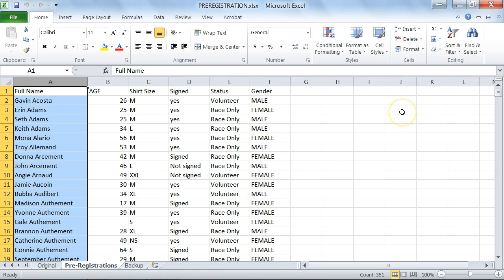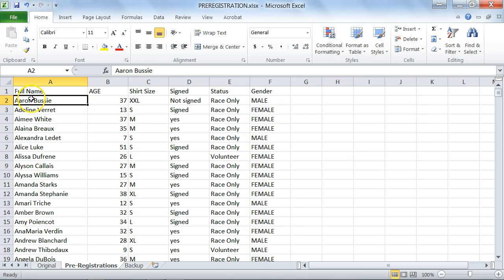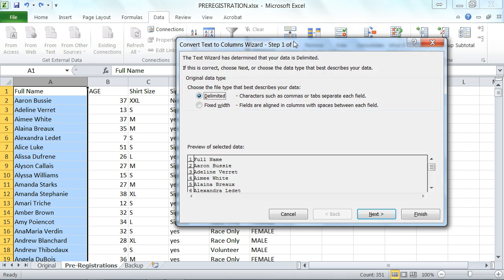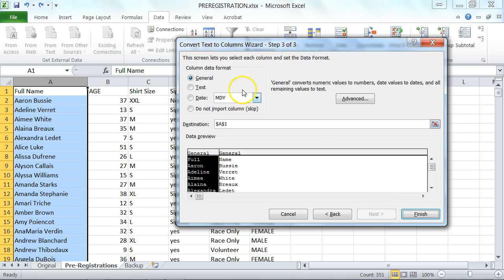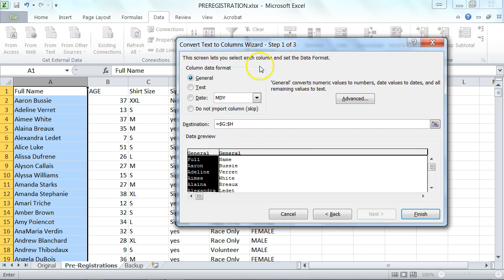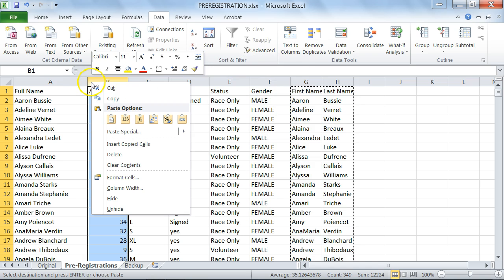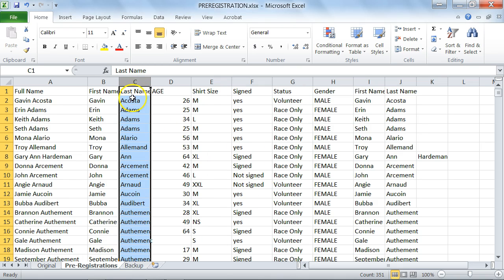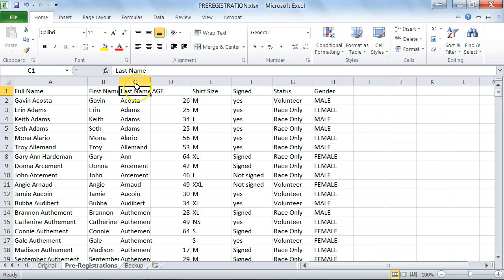How to Split First and Last names in Excel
This video explains how to use string functions in Microsoft Excel to split a full name into a first name and last name and then concatenate the names back together with the last name first and a comma between the two.